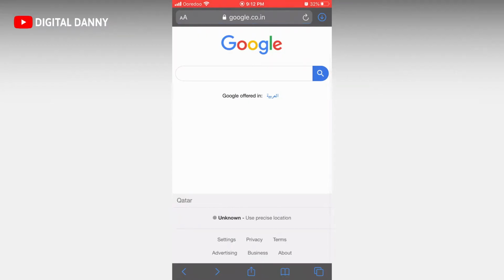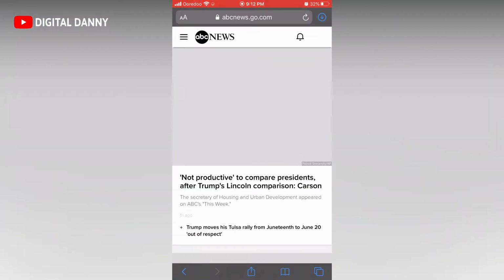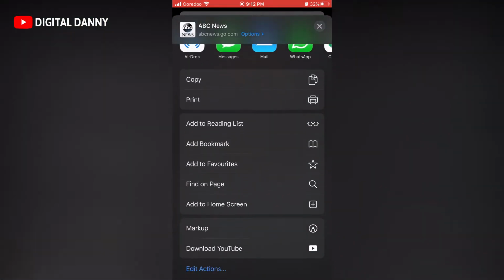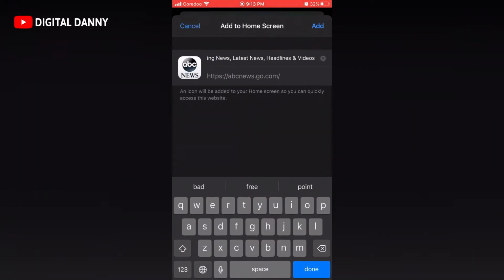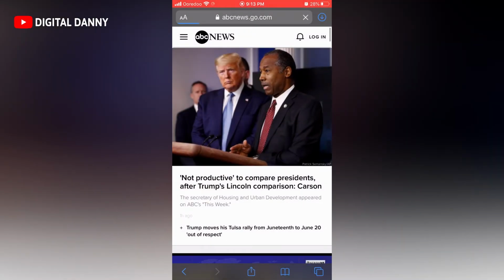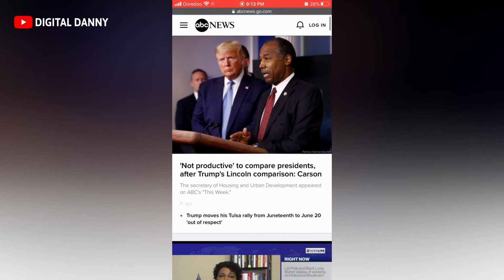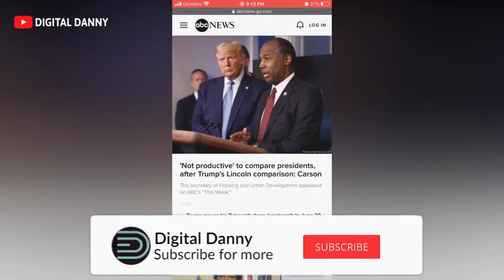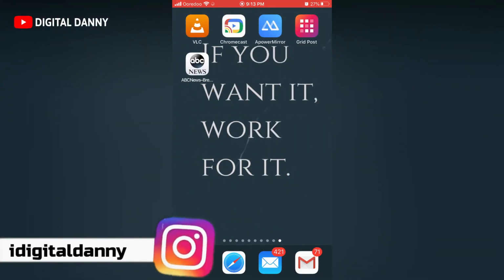HOW TO CREATE BOOKMARK IN IPHONE SAFARI | SAFARI TIPS AND TRICKS | DIGITAL DANNY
In this video i will tell you how you can book mark website which we view regularly save time.